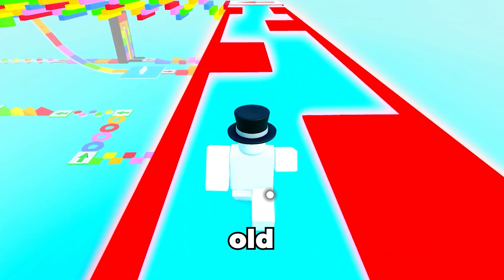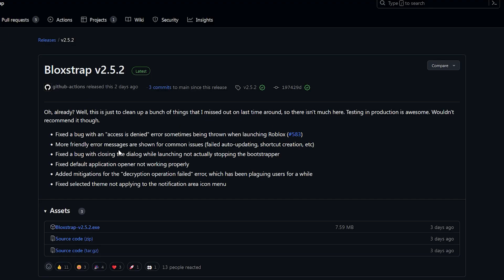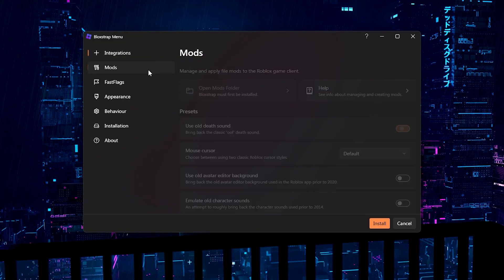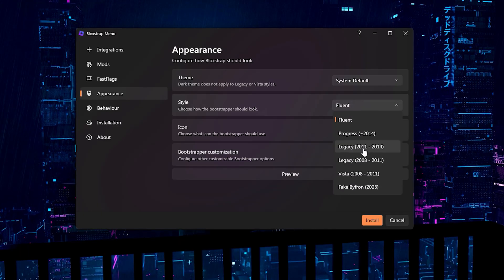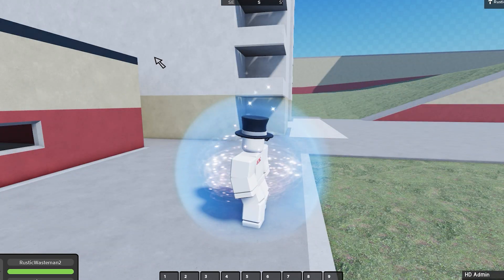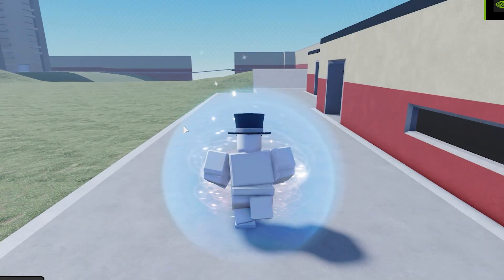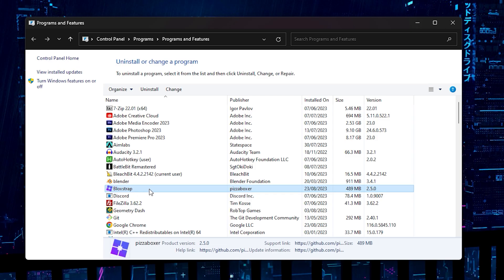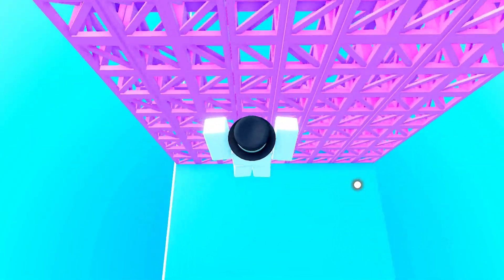UPDATED 2024! How To Get The OLD CURSOR BACK! (ROBLOX)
UPDATED 2023! How To Get The OLD CURSOR BACK! (ROBLOX)